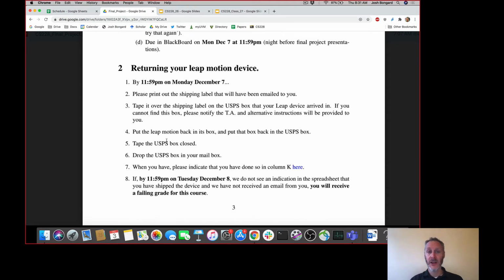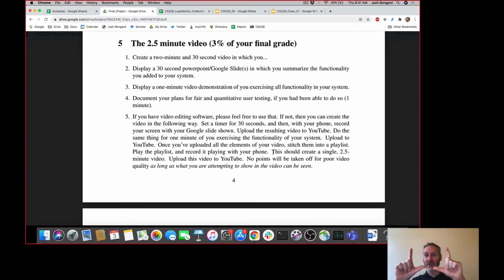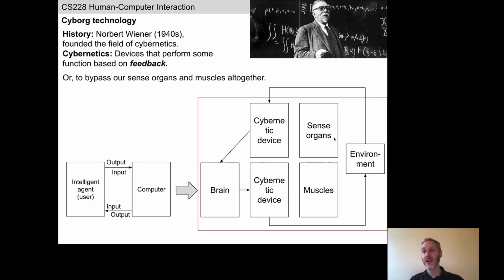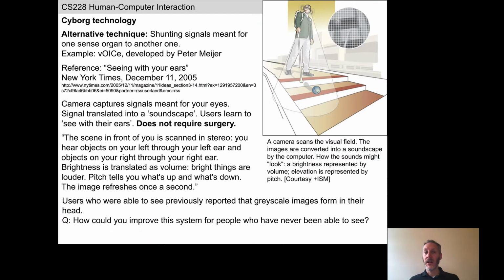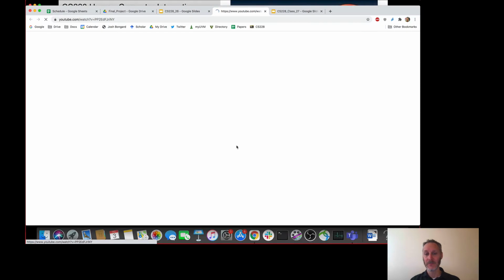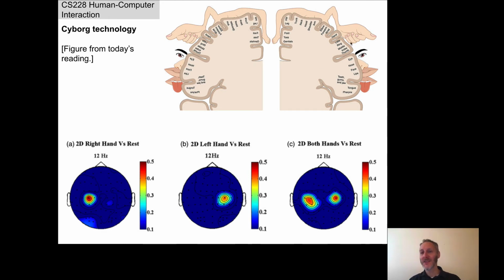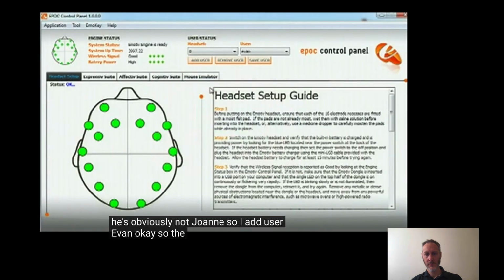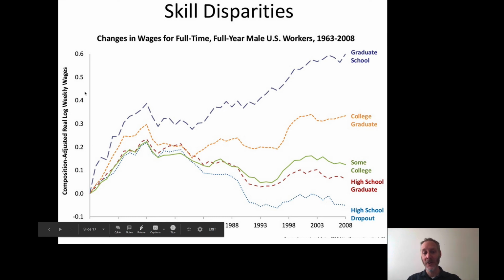Human Computer Interaction, Lecture 24. University of Vermont, Dec 3, 2020.